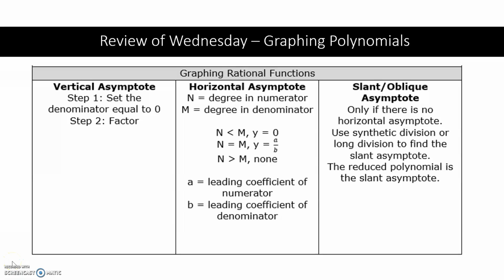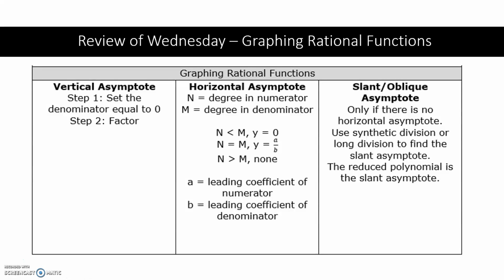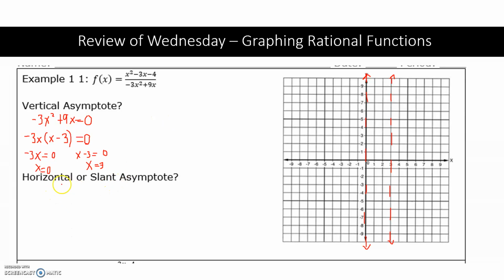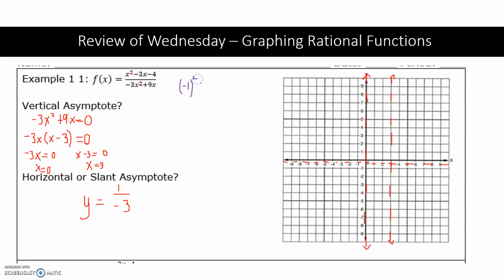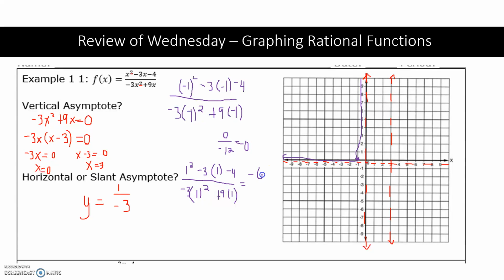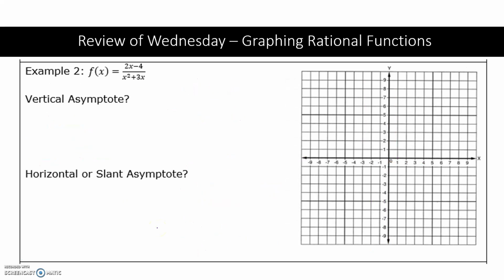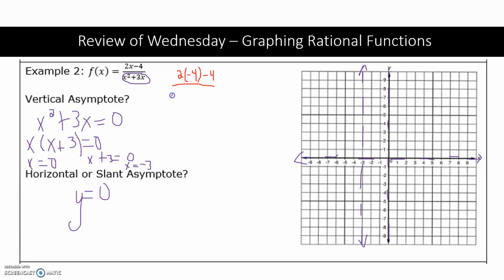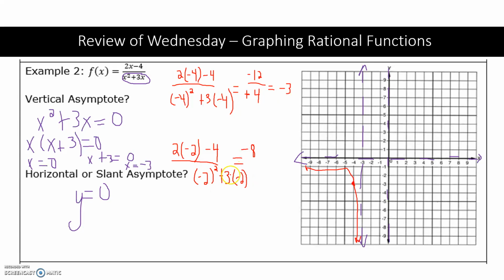Graphing Rational Functions Part 1